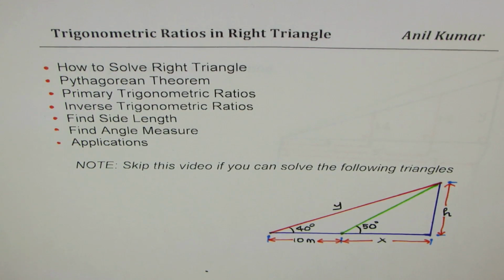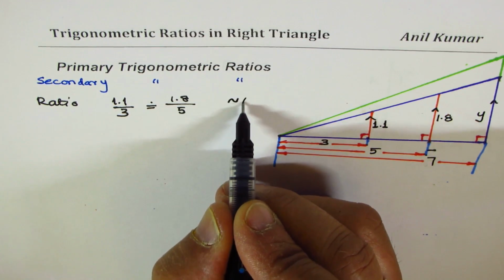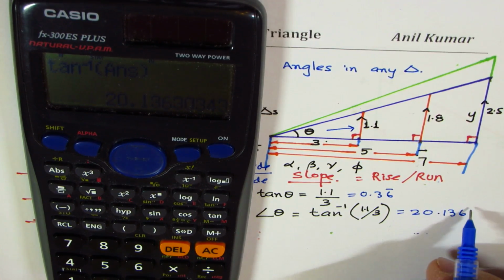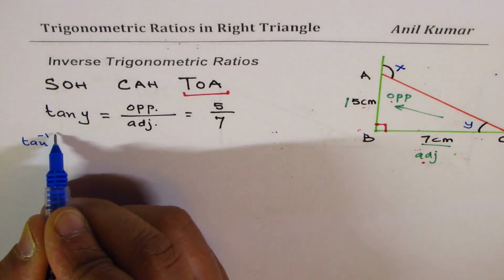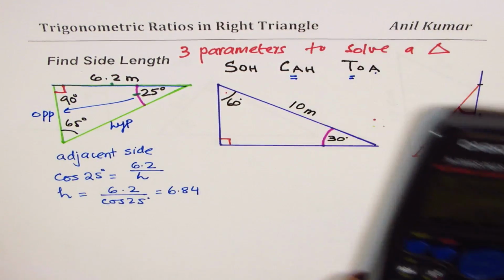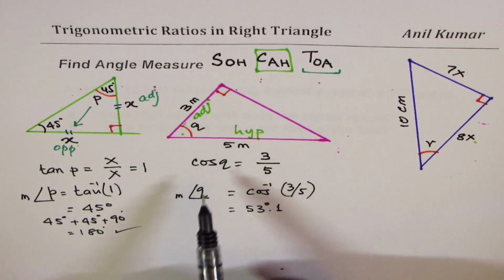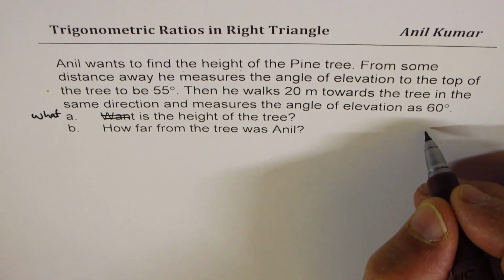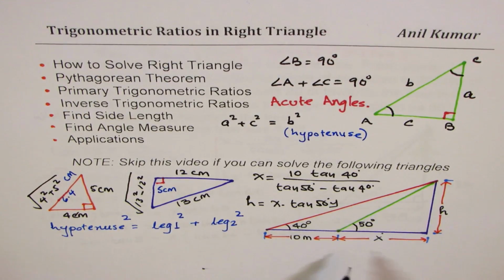Trigonometric Ratios and their Inverse in a Right Triangle